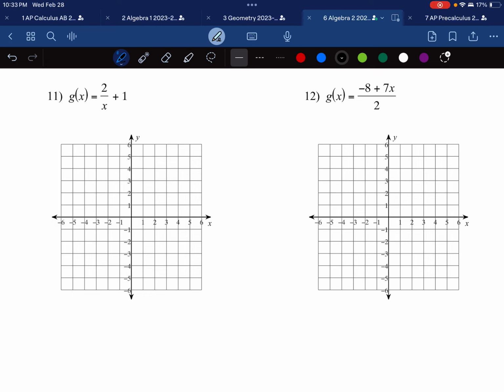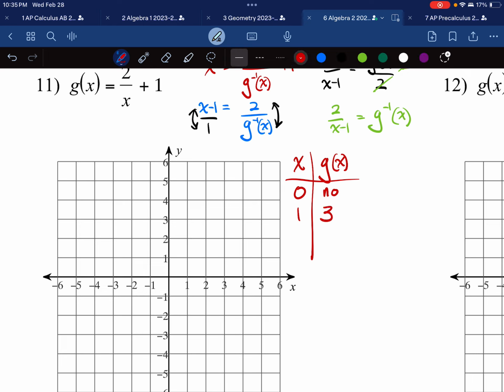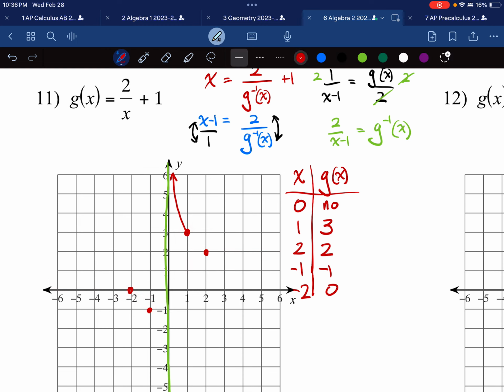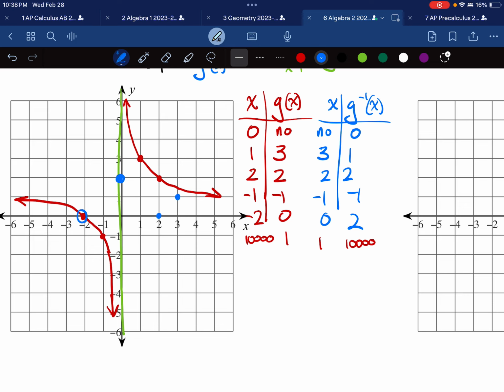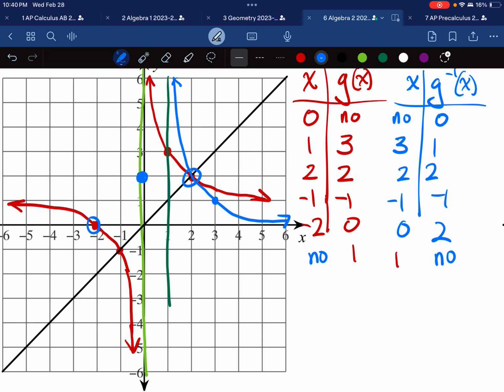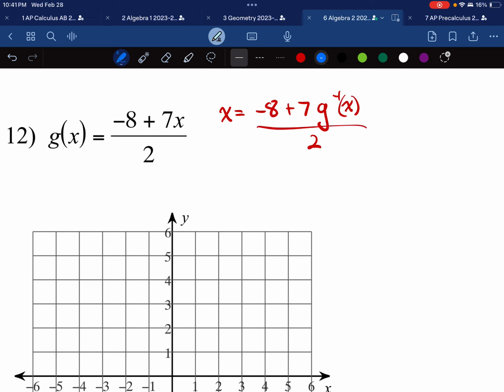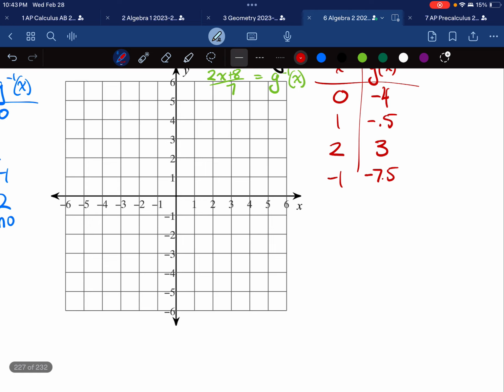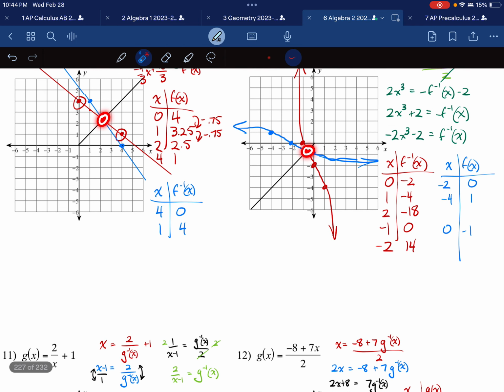Algebra 2 HW 9-3 “Inverse of Functions” Solutions (Part 2 of 2)